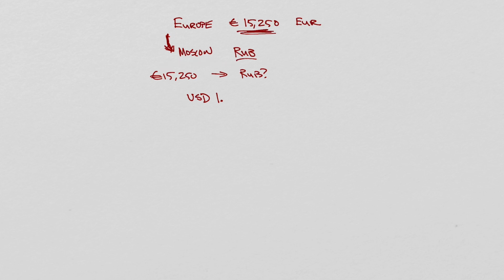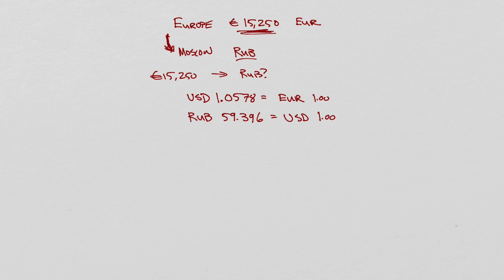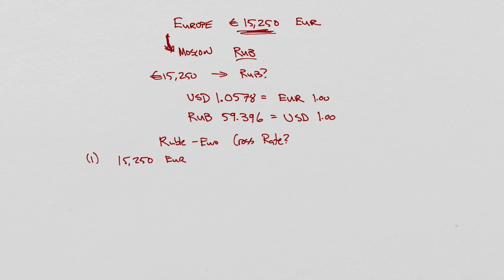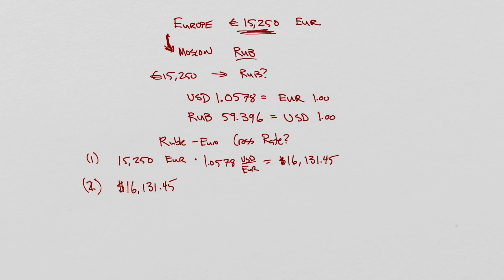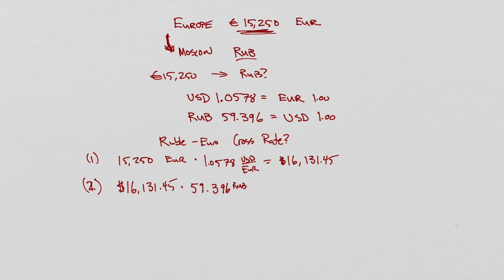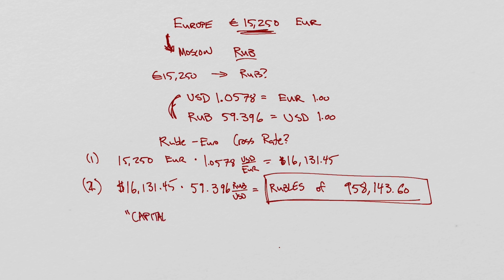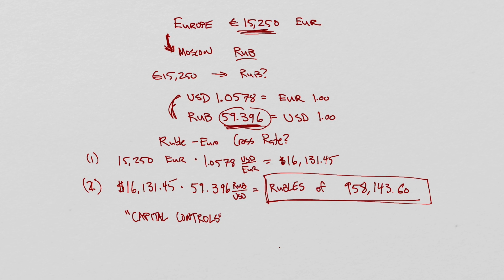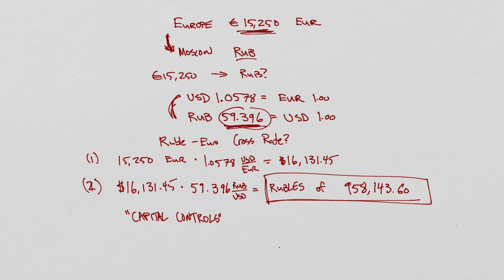Tri-Currency Cross Rates